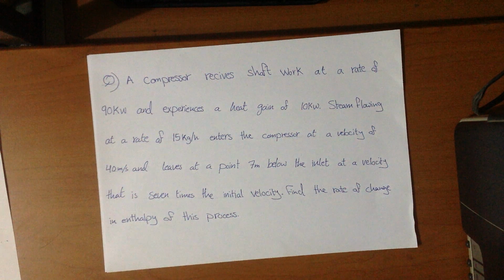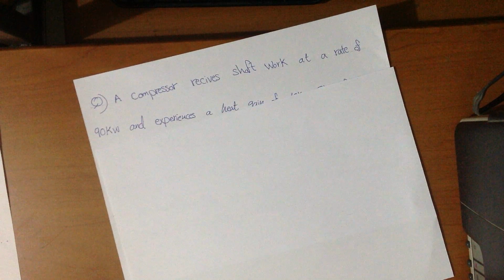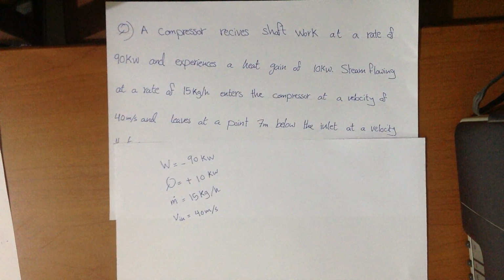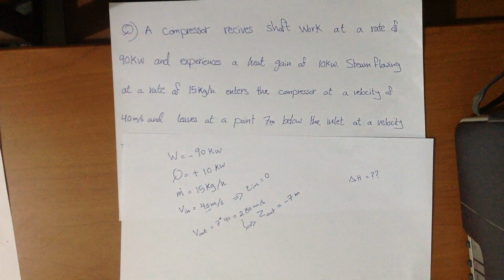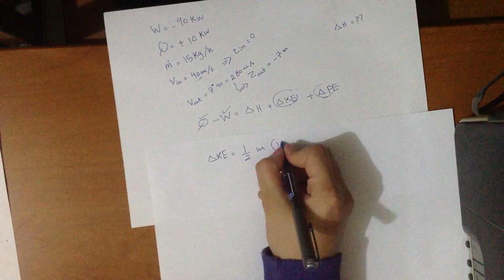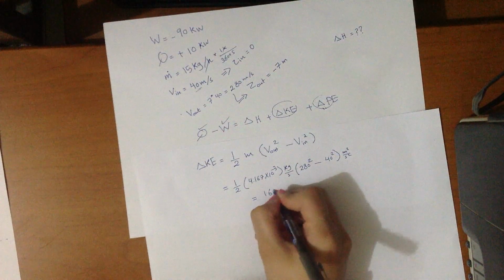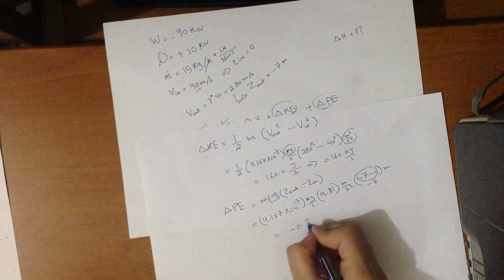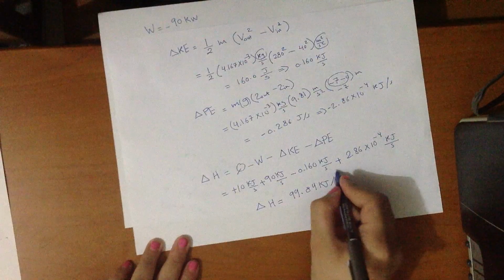intro to chemical engineering